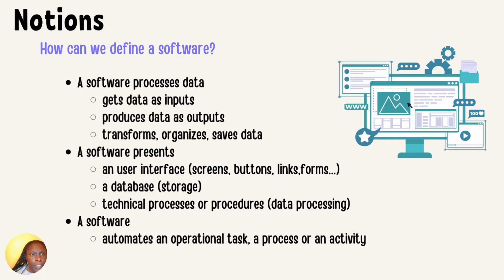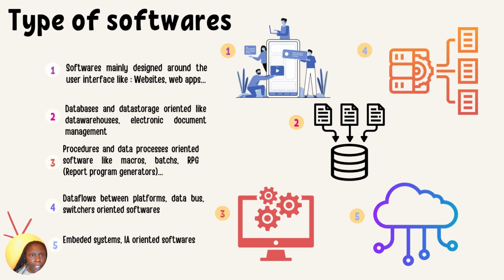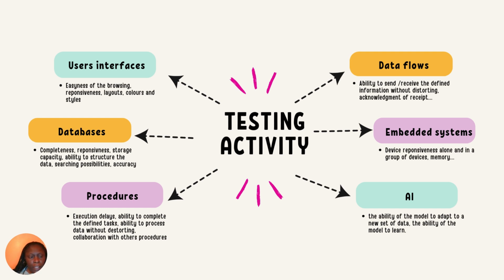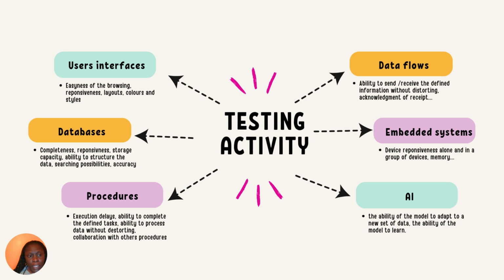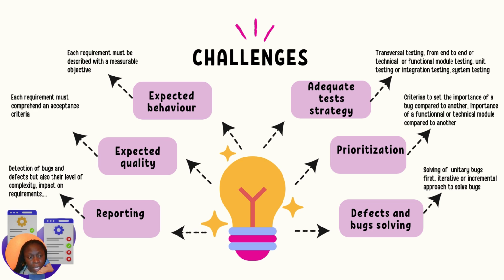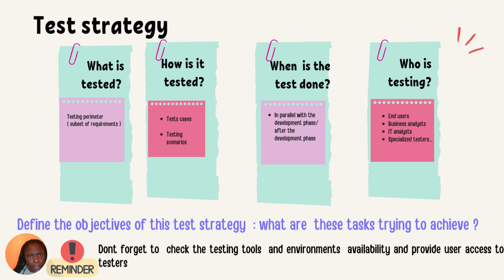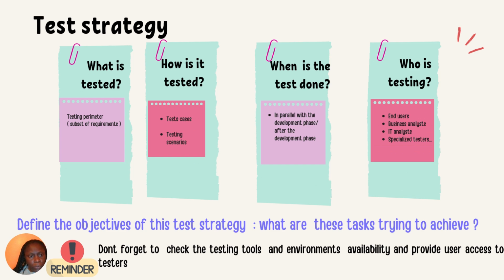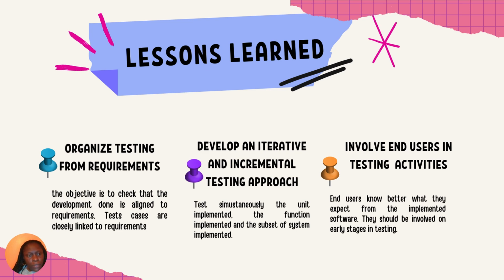1- How to test a software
How to test a software?